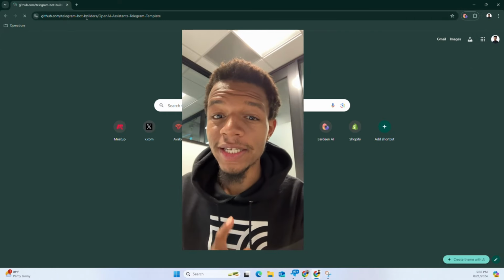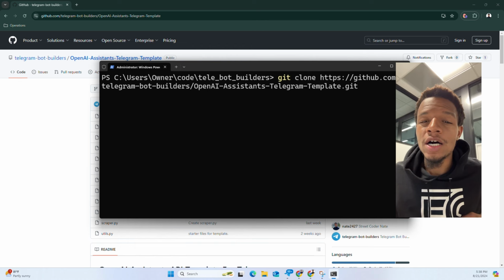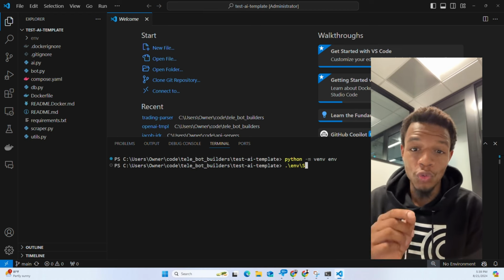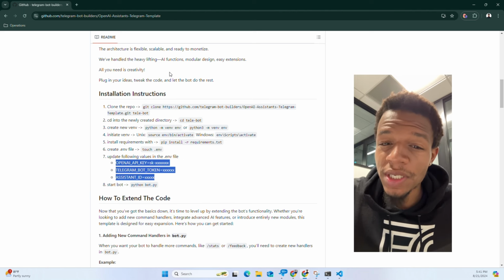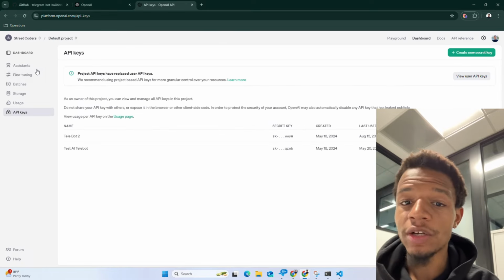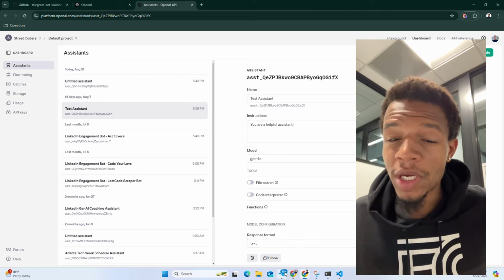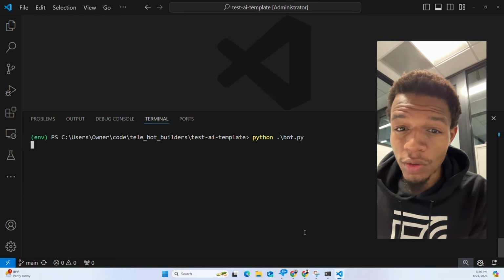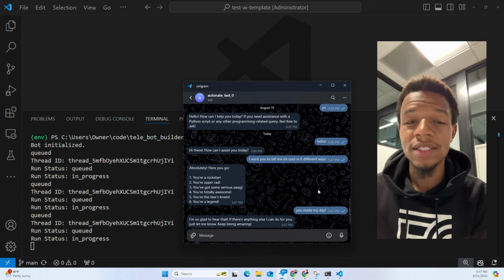How to Build an AI-Powered Telegram Bot with Python | Step-by-Step Tutorial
🚀 Learn How to Build an AI-Powered Telegram Bot Using Python and Open Source Tools!

In this tutorial, I’ll walk you through the entire process of creating a powerful AI bot for Telegram using Python. Whether you're a seasoned developer or just starting out, this step-by-step guide will help you harness the power of Generative AI and open-source tools.

What You'll Learn:

Cloning the GitHub repo for the AI bot template
Setting up a virtual environment in Visual Studio Code
Integrating essential API keys from OpenAI and Telegram
Running your bot and interacting with it on Telegram
This tutorial is perfect for anyone looking to expand their skills in Python programming, AI development, and bot creation. By the end, you’ll have a fully functional AI bot that you can customize and build upon.

Chapters: 00:00 Introduction 01:10 Cloning the GitHub Repository 02:30 Setting Up a Virtual Environment in VS Code 04:15 Integrating OpenAI and Telegram API Keys 06:00 Running Your AI-Powered Bot 07:30 Next Steps and Customization

Python, Generative AI, Telegram Bot, Open Source Tools, Visual Studio Code, AI Programming, API Integration, Python Tutorial, AI Development, Bot Creation